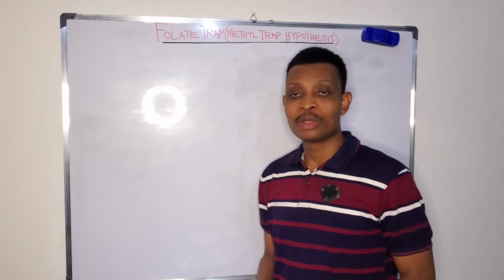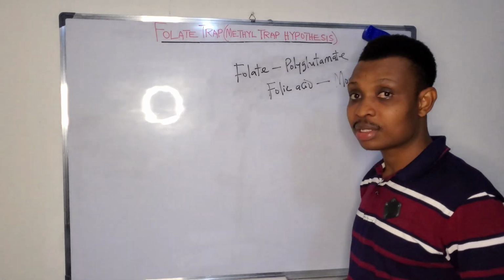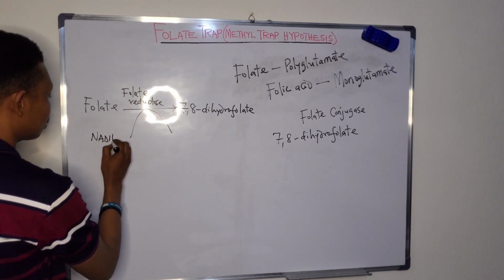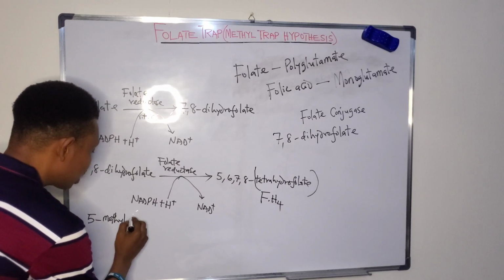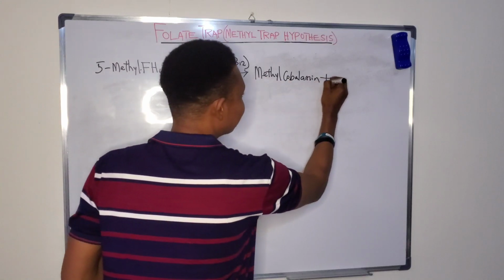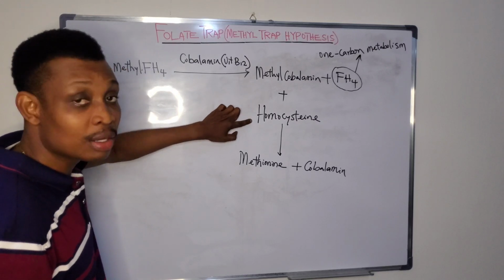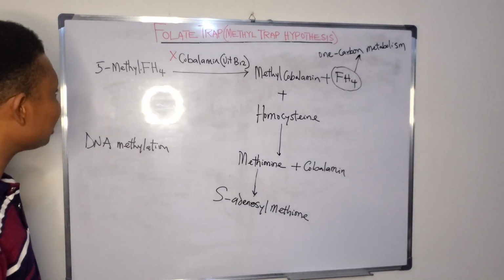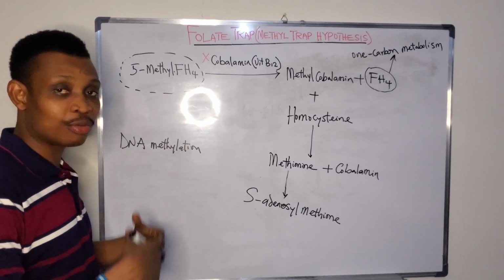Folate Trap (Methyl trap hypothesis): The relationship between folate and cobalamin.